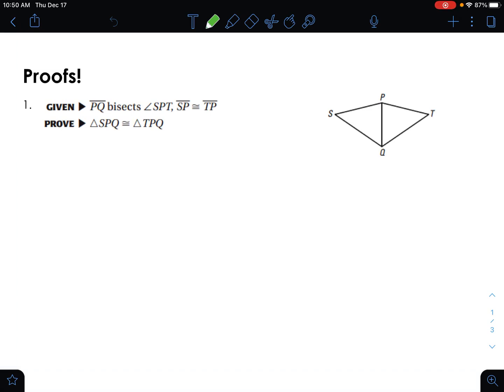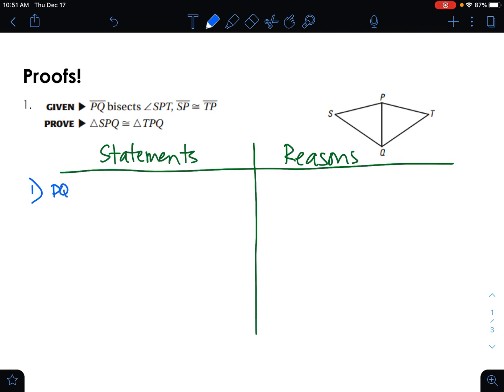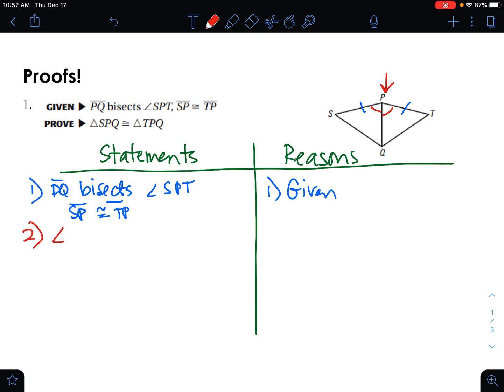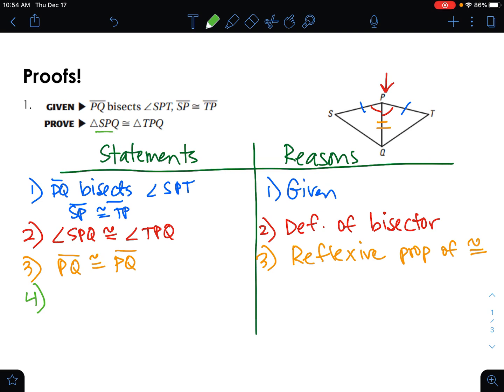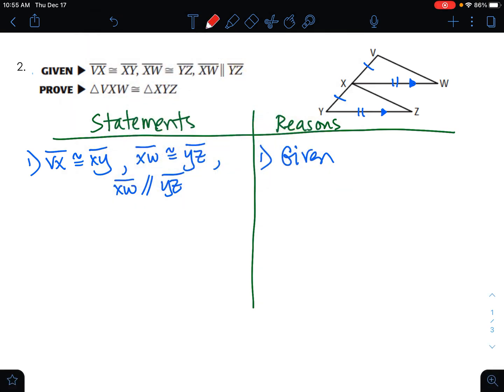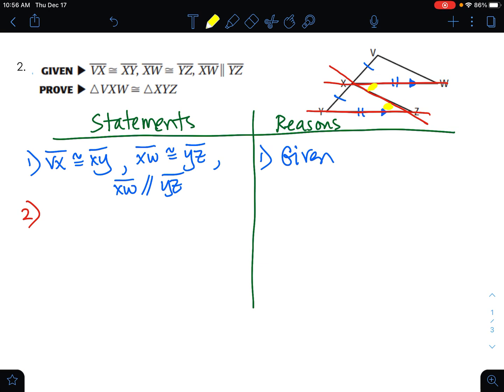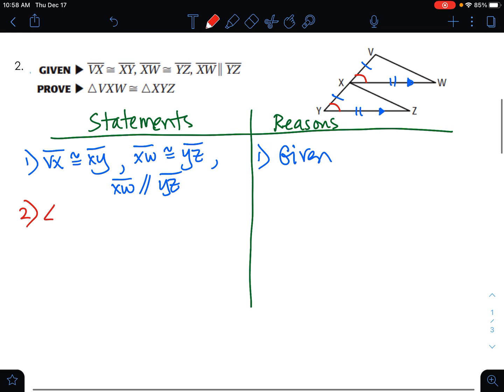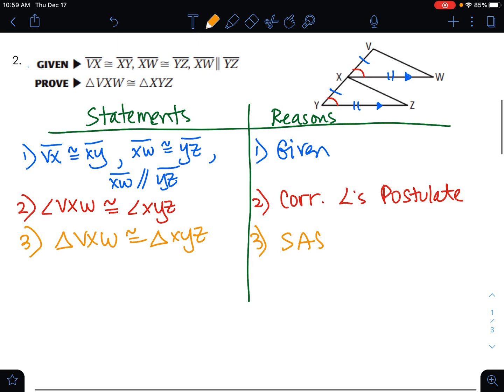Proofs! #1 and 2